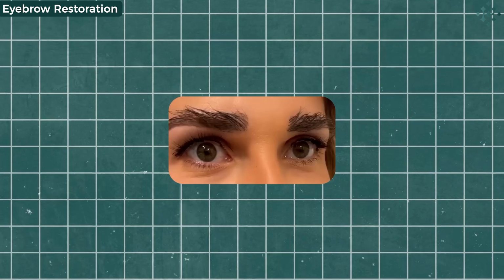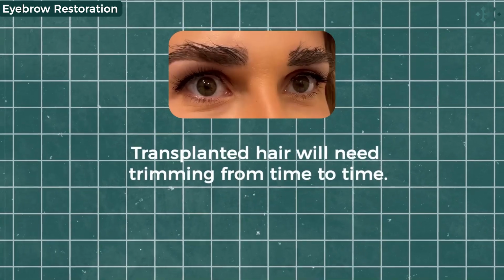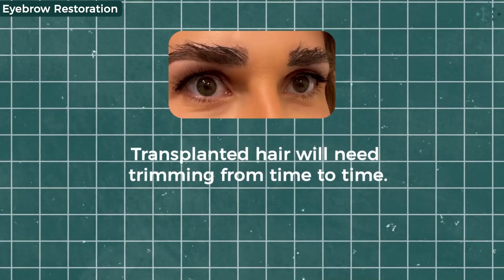Eyebrow Hair Transplant | Expert Insight by Hair Transplant Surgeon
In this video, Dr. Vineeta Pathak, an award-winning Skin Specialist and expert in Laser &
Dermatosurgical procedures at Dr. Haror's Wellness, shares her expertise on aesthetic eyebrow
restoration.
Learn about the medical causes of eyebrow hair loss, including conditions like trichotillomania,
alopecia areata, and injuries such as burns or scars.
 Dr. Pathak explains the technical precision behind eyebrow transplants, including the selection of
donor-specific grafts from the nape of the neck and temporal region to match the natural eyebrow
texture.
Discover the sophisticated techniques used, from unique needles to microblading, to achieve natural
and lasting results

India’s Most Trusted Hair Transplant Clinic

Dr. Navnit Haror specializes in creating natural-looking hairlines with high density for a seamless and aesthetically pleasing outcome. Our specialized services include: - Female Hair Transplant - Correction of wrongly done Hair Transplants - Beard and Moustache Hair Transplant - Crown Designing - Mega and Giga Sessions of Hair Transplant Mega and Giga sessions involve extensive hair transplants to cover large bald areas. Dr. Navnit has a record of implanting 8,233 grafts, equivalent to 18,000 hair follicles, sourced from the permanent donor area of the scalp and body hair (such as beard and chest). Our services include: - Ultra Receptive Hair Transplant - Bio FUE Hair Transplant - Unshaven FUE Hair Transplant - Direct Hair Transplant - Beard & Moustache Transplant - Eyebrow Transplant - Giga Session Hair Transplant - FUT. Best Hair Transplant in Delhi

Query :-
Eyebrow Hair transplant
eyebrow reconstruction
eyebrow transplant
brow transplant cost
eyebrow implant cost
brow hair transplant
eyebrow hair grafting
eyebrow hair implants
eyebrow hair replacement
eyebrow hair surgery
eyebrow transplant before after
eyebrow transplant before and after
eyebrow surgery
eyebrow transplant near me
eyebrow implants

Experience the transformation with Dr. Navnit Haror and regain your confidence with our expert hair restoration solutions.